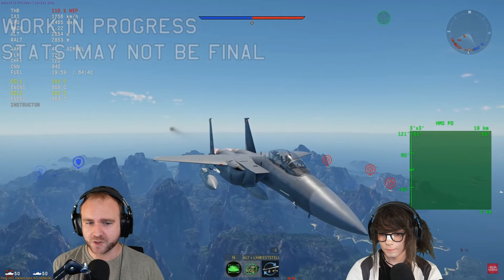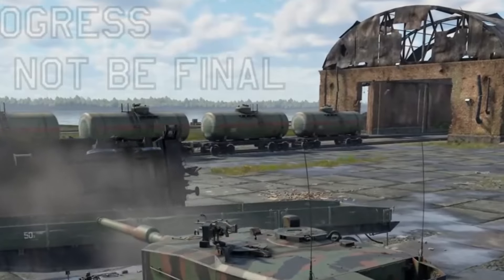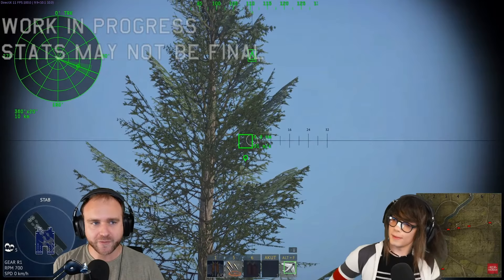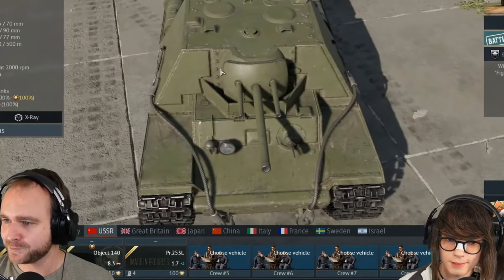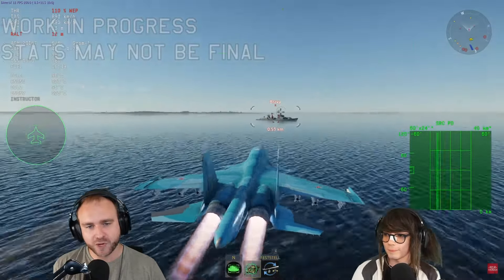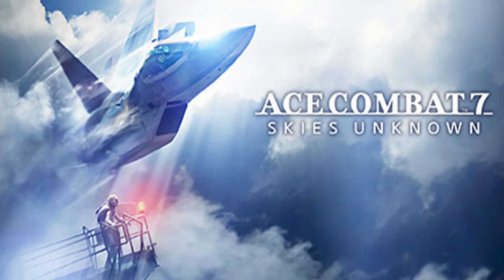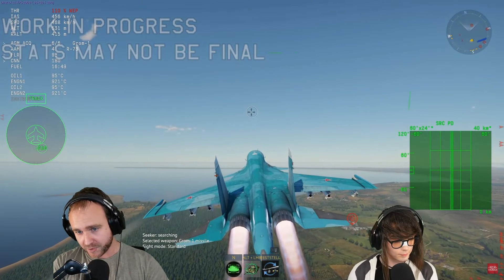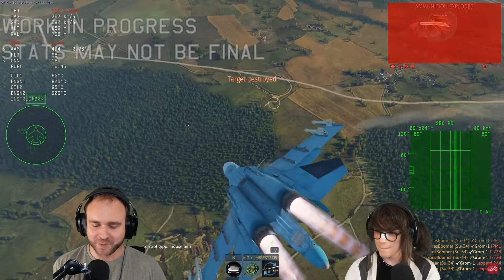goofy ahhh dev stream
Creativity is my passion @MikeGoesBoom

2nd Channel: @Herogoesplaces